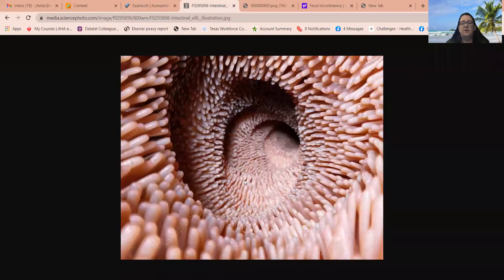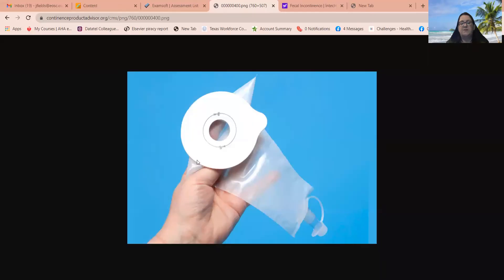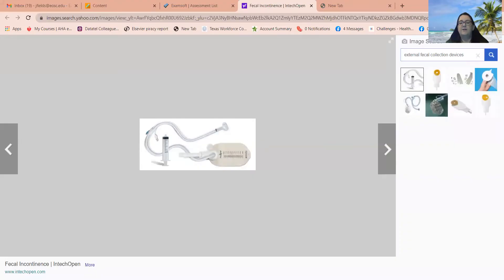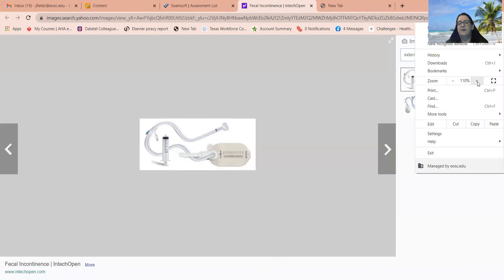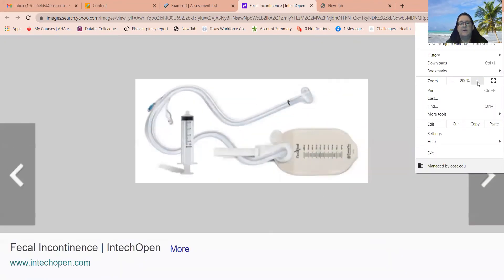1303 elimination 7 flatulence and hemmorhoids